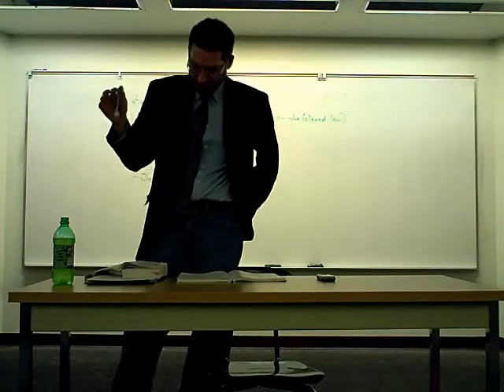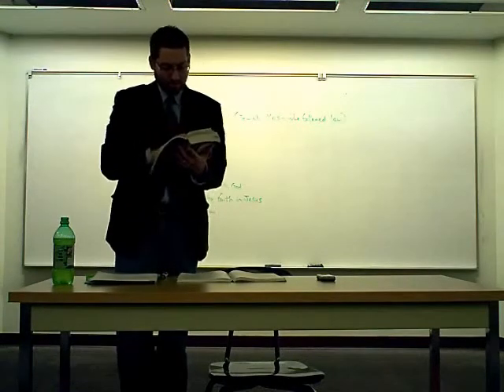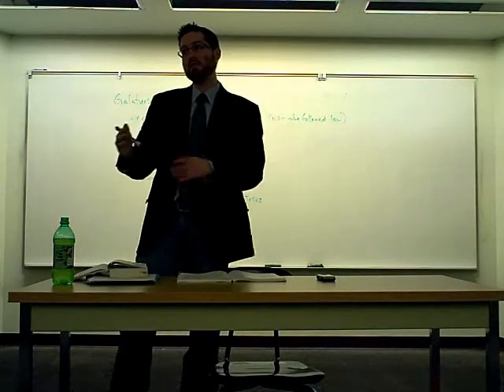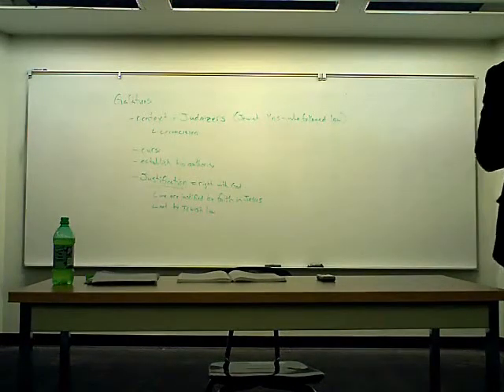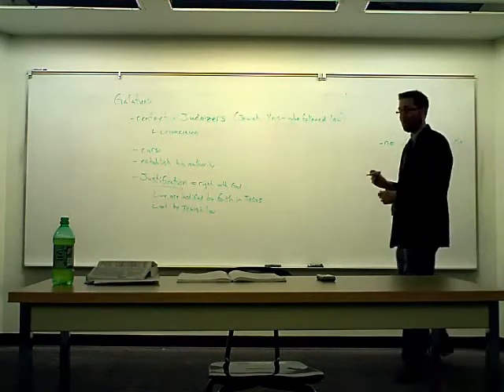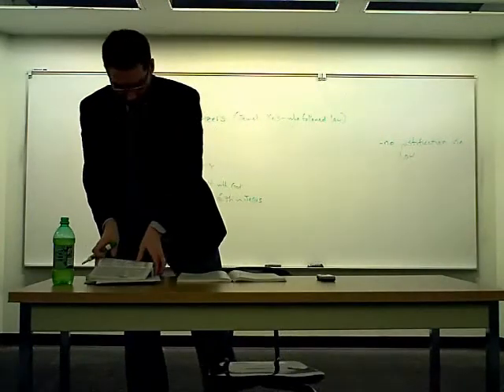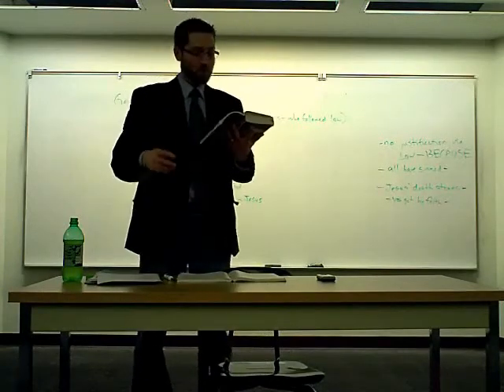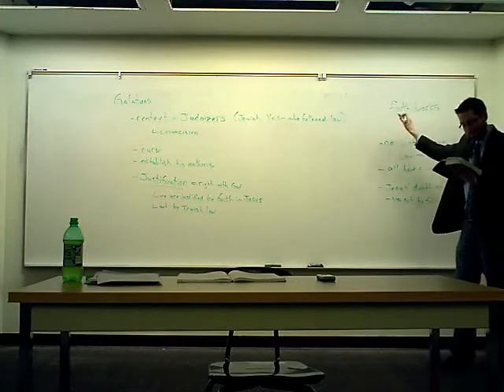Galatians 3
Galatians